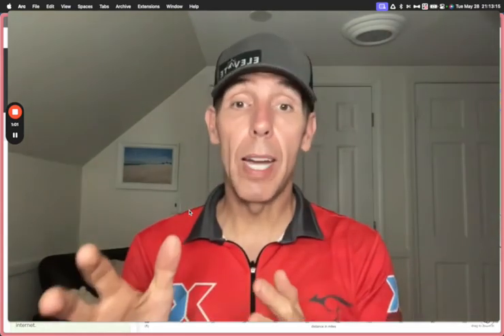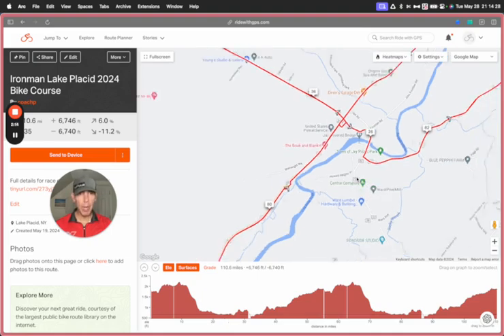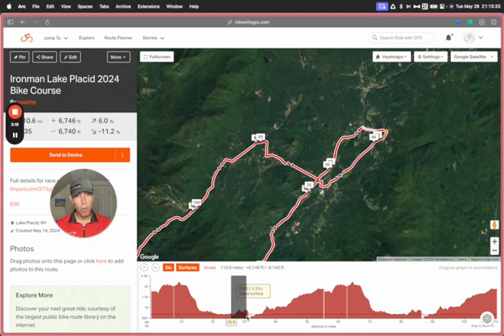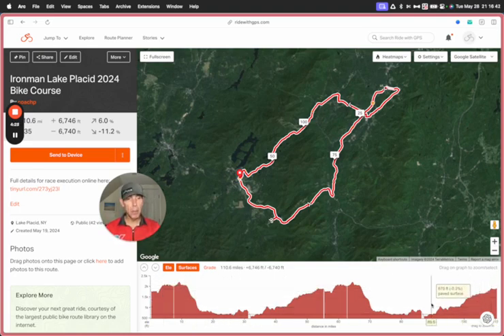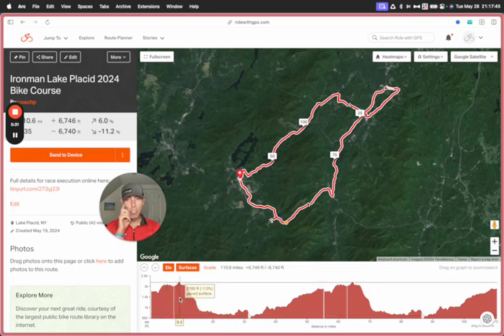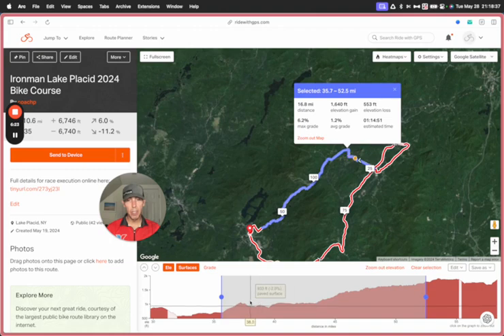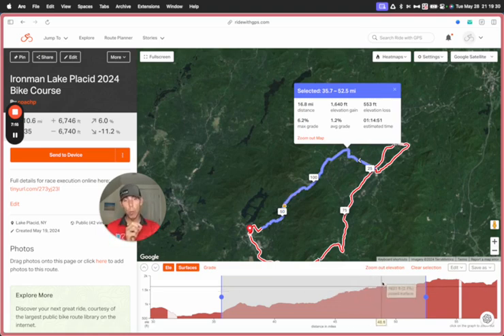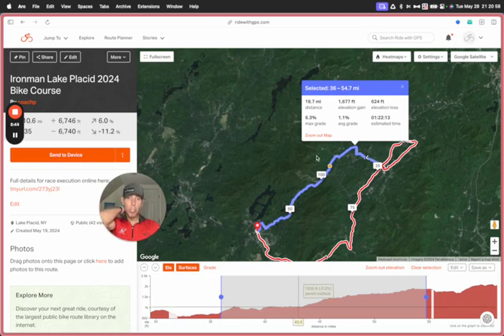Lake Placid Course Prep